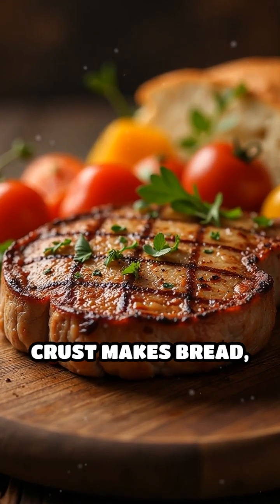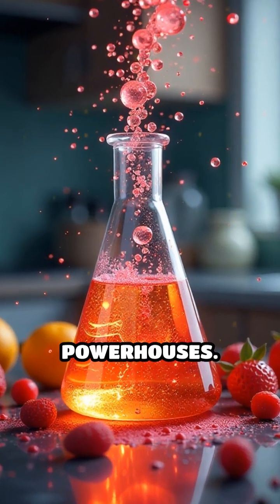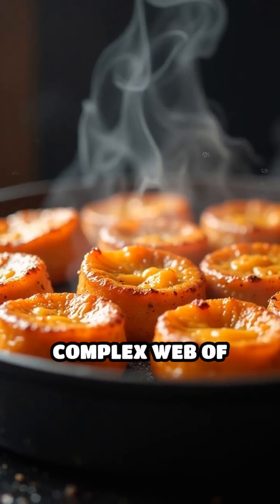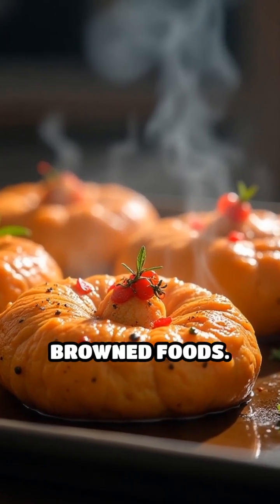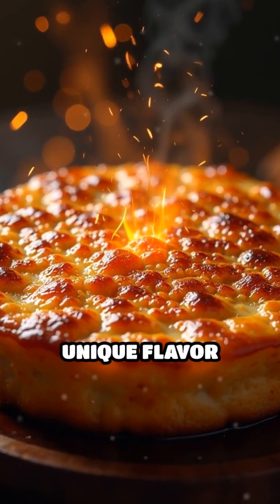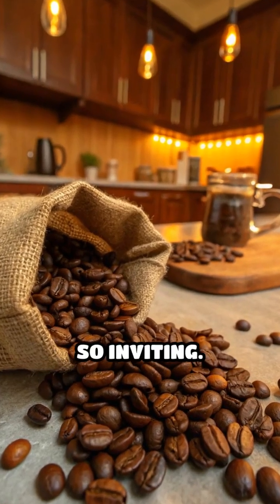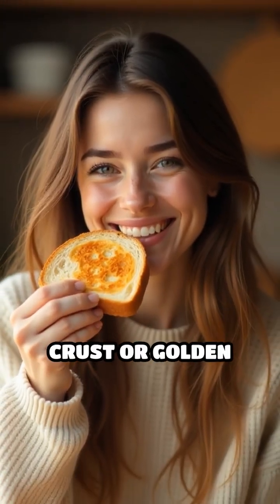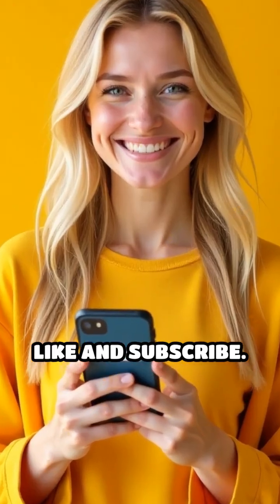Why Browned Food Tastes So Good: Maillard Magic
Ever wonder why grilled burgers, toasted bread, and seared steaks taste amazing? 🍔🥩🍞

It’s all thanks to the Maillard reaction—a special chemical reaction between amino acids and sugars when food is heated. 🔥

This reaction creates hundreds of new flavor compounds and gives food its delicious brown color and rich, savory taste! 😋

Without Maillard magic, food would taste bland and boring!